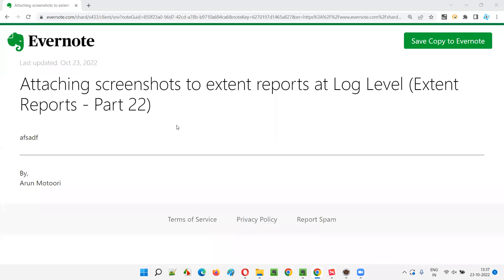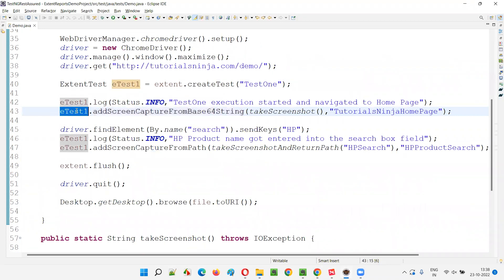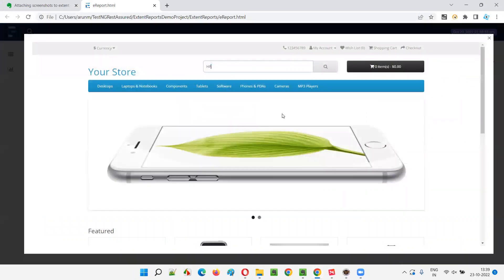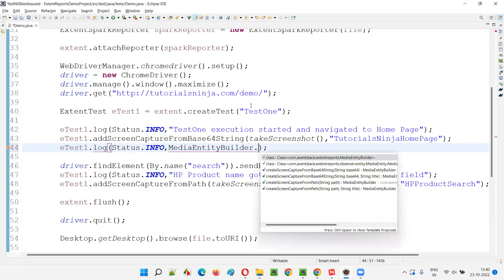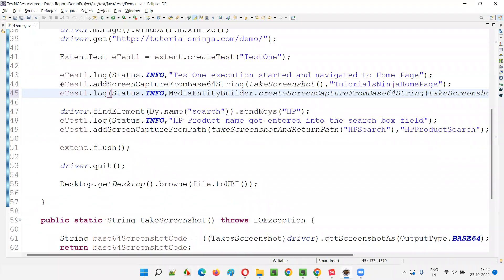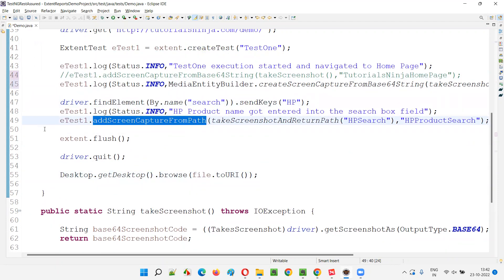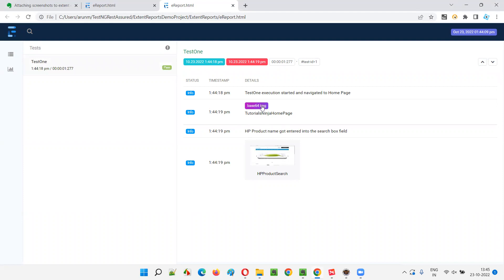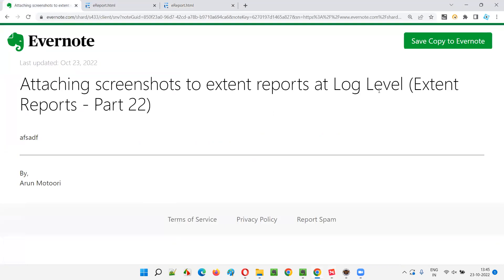Attaching screenshots to extent reports at Log Level (Extent Reports - Part 22)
In this session, I have explained and practically demonstrated Attaching screenshots to extent reports at Log Level